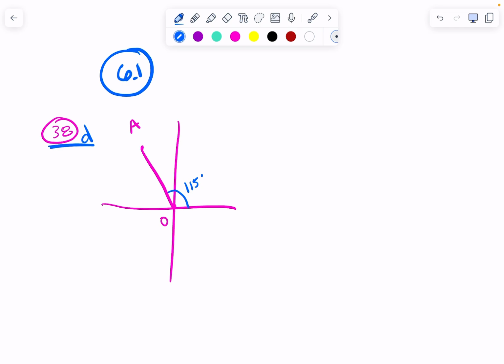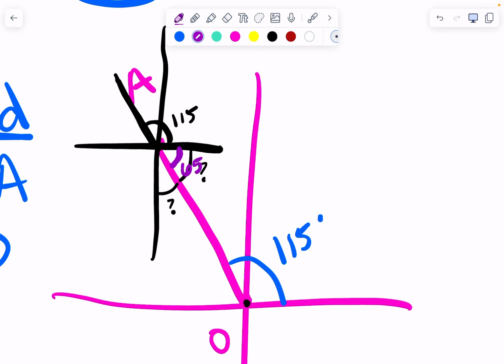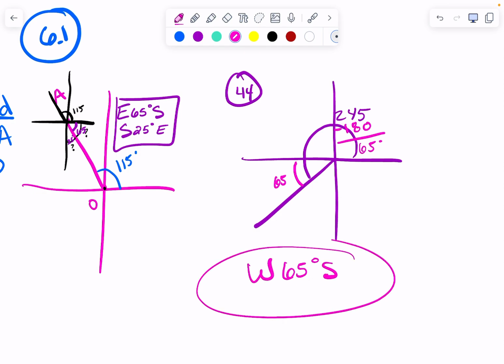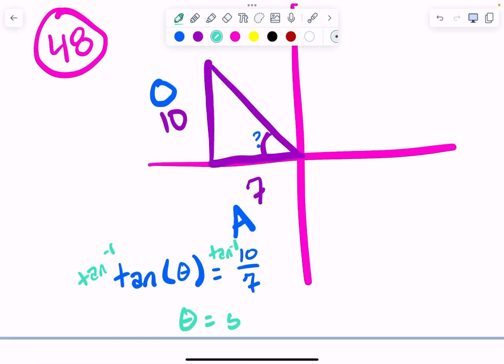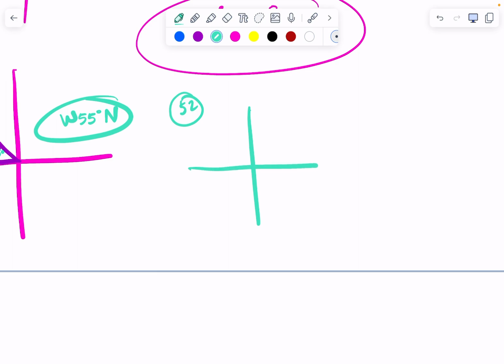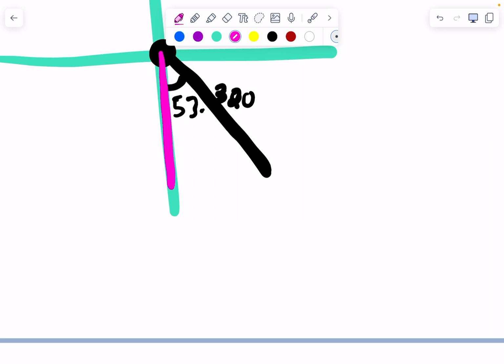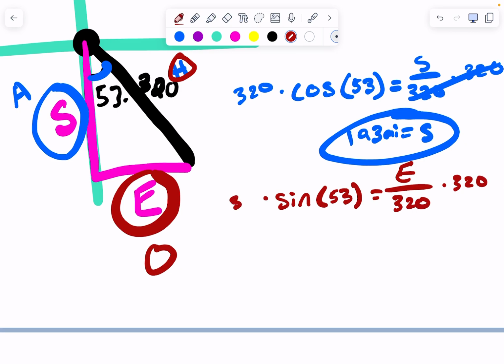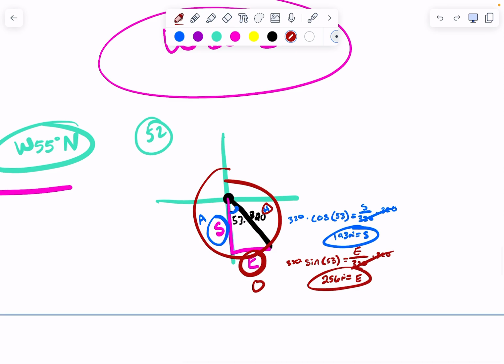Trig 6.1 HW